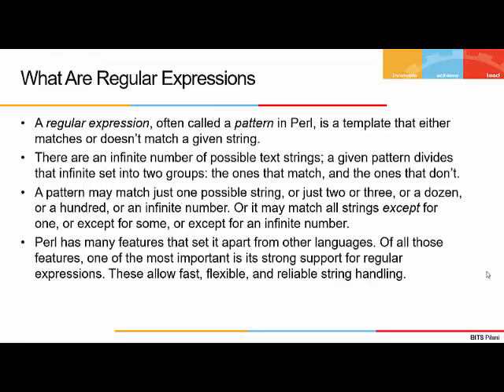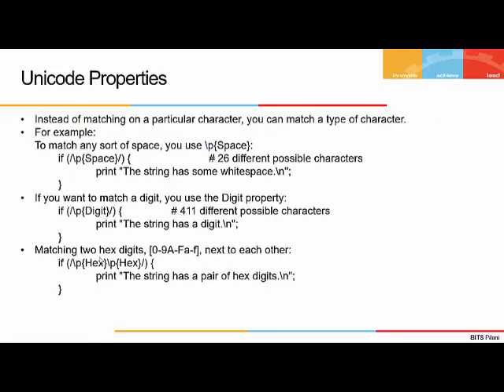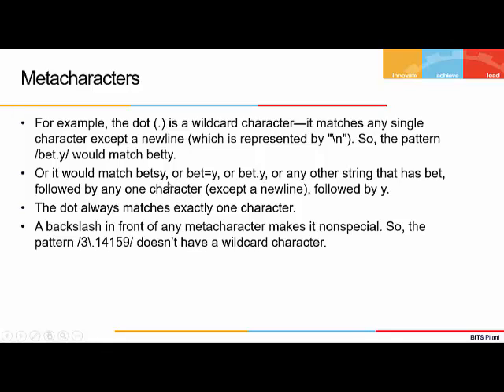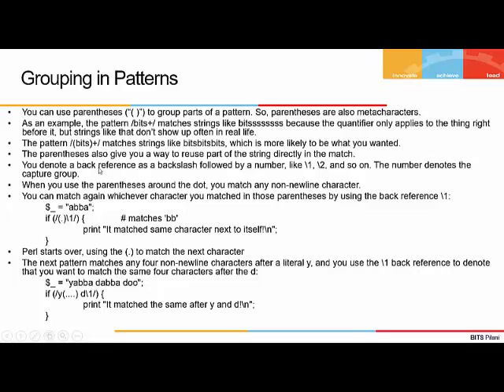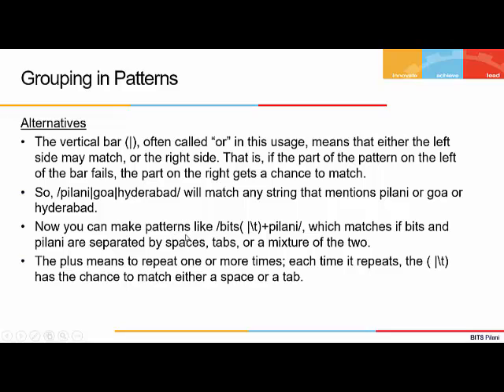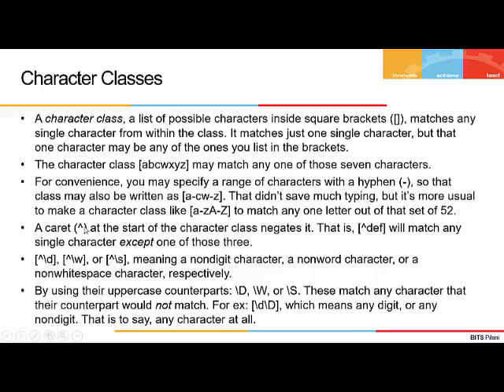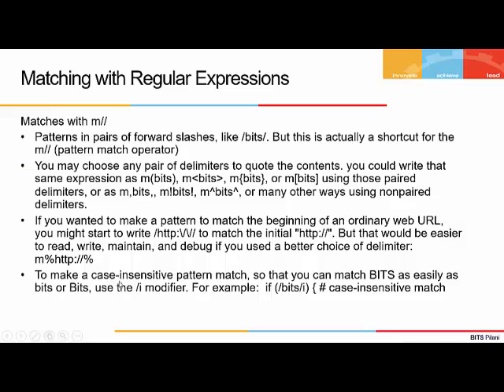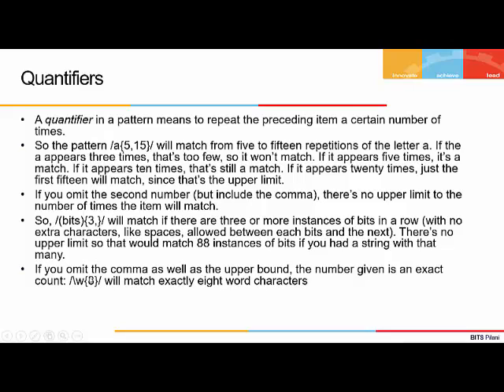Perl RS5 Regular Expressions